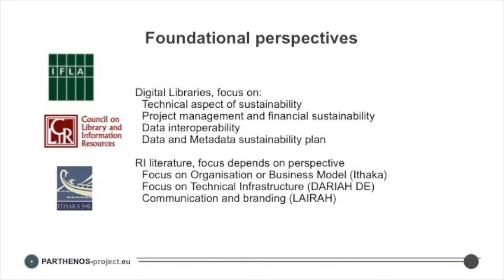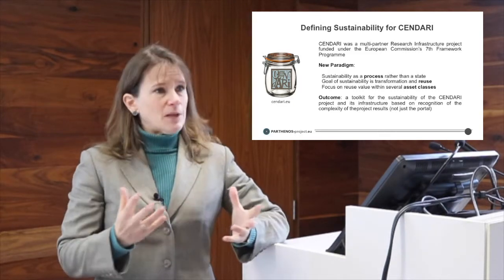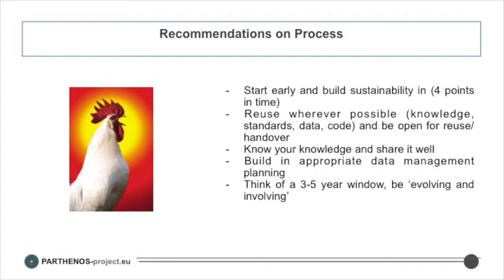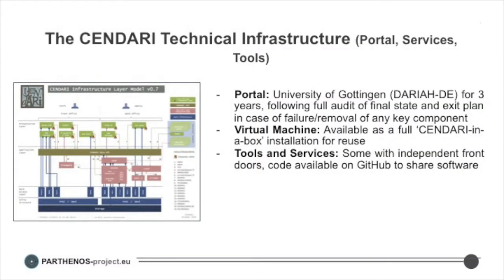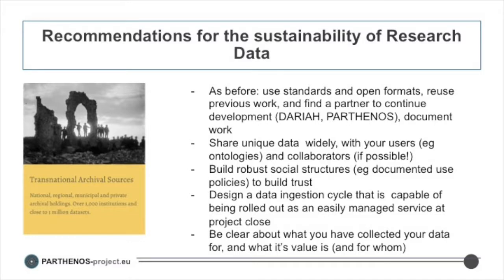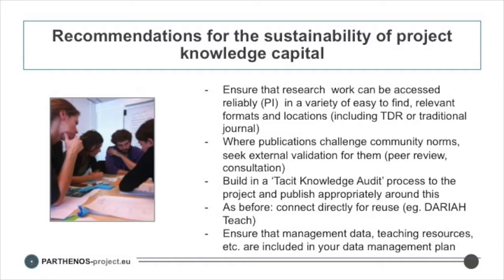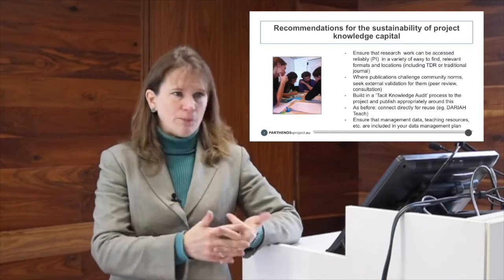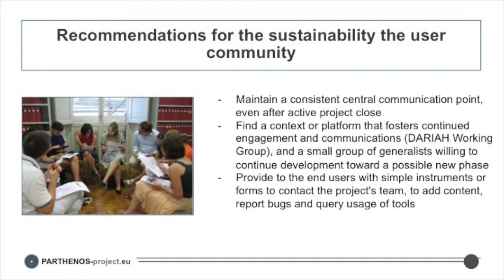Sustainability (PARTHENOS Training Video)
Part of the "Management Issues in Research Infrastructures" module.